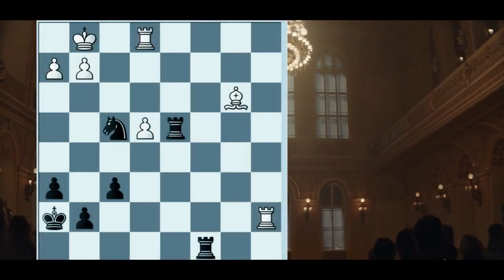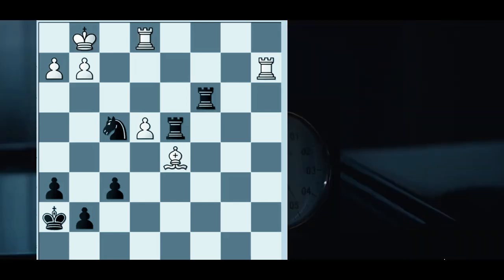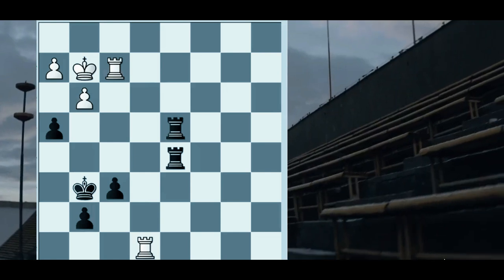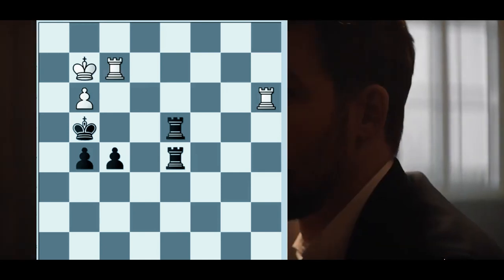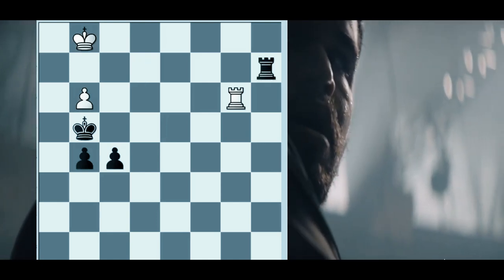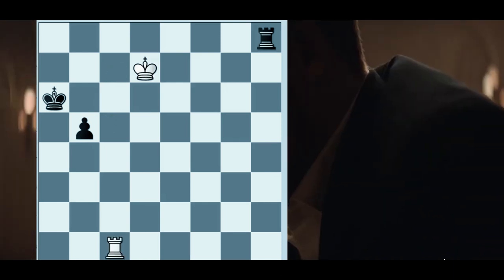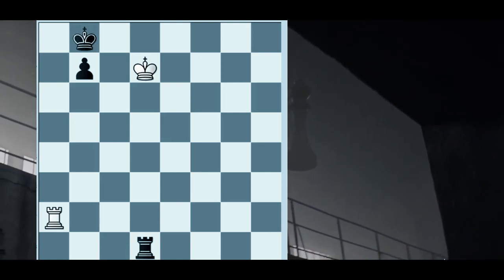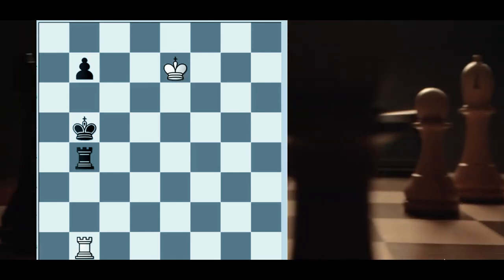Play Like a Magnus: In the Footsteps of a World Champion --Chapter 09 ( Amazing End Games )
Hi, and welcome to part four. In part four we are going to take a closer look at some impressive endings by the young Norwegian. In the following encounter Magnus played Stellan Brynell in 2005. Magnus is Rated 2570 here and he is on the rise to the top. In my opinion this is a very high quality endgame! So enjoy.

𝐉𝐨𝐢𝐧 𝐔𝐬..

06. Download Premium PDFs, PGNs, CBH Files, Movies, TV Series and Much More